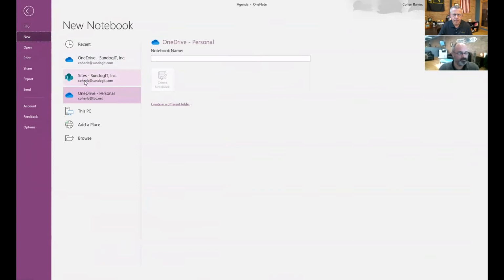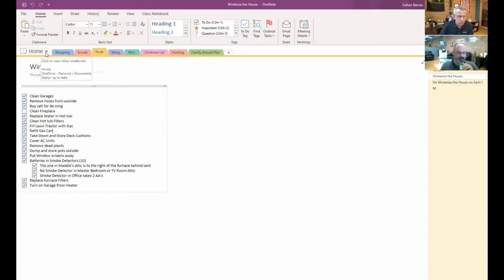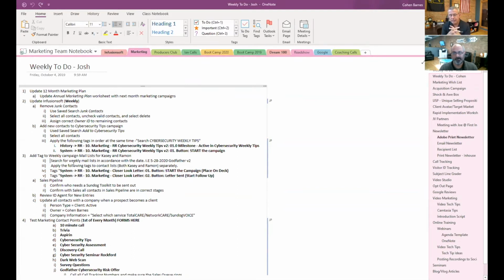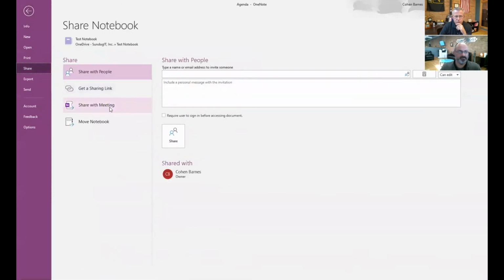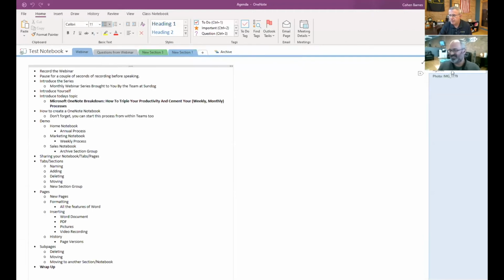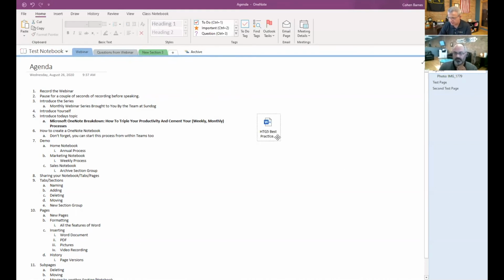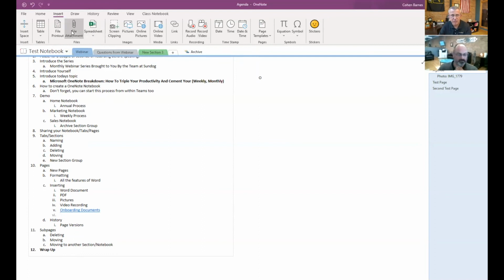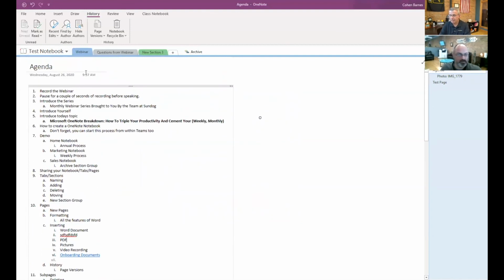Microsoft OneNote Breakdown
Just in case you missed this month's webinar, here is the full version available on Facebook! In this edition of Sundog's monthly webinar, Cohen Barnes takes charge in helping you implement software that will help your business cement its processes and make any onboarding processes that much smoother.